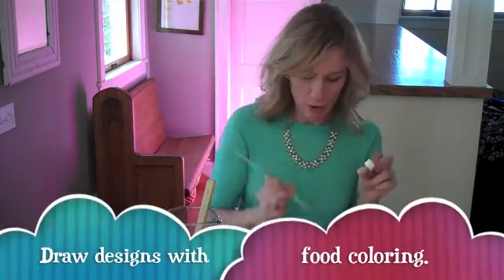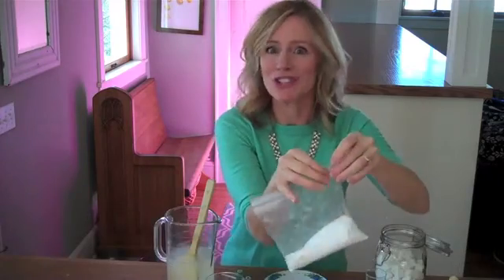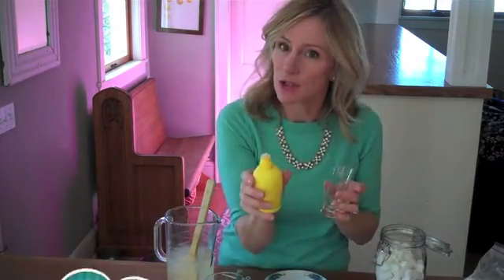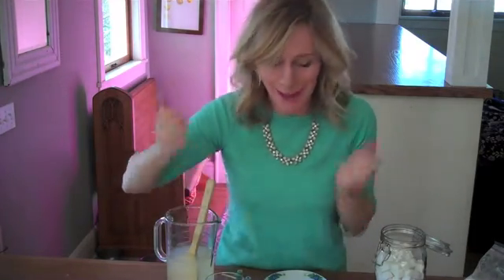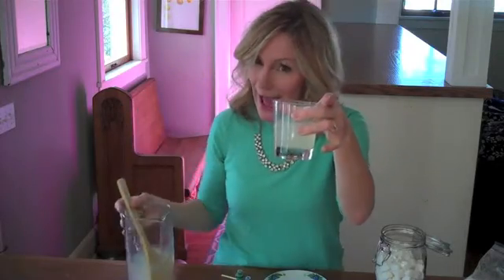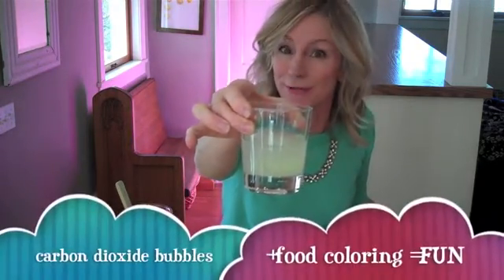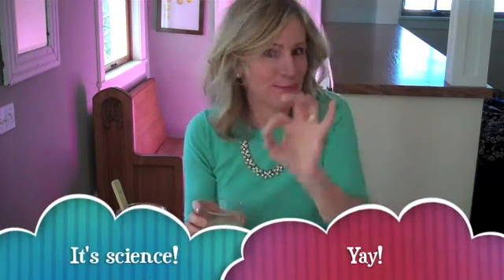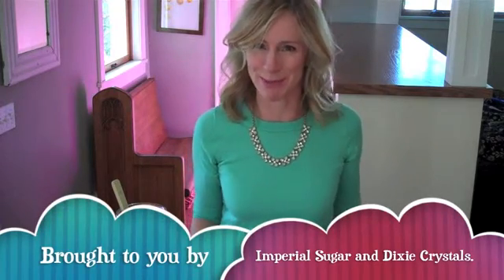The Kitchen Pantry Scientist Makes Lemonade Sugar Cube Fizz Bombs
In this science experiment Liz Heineke, The Kitchen Pantry Scientist, uses sugar cubes, citric acid and baking soda to cause a chemical reaction. When you combine liquid citric acid and baking soda, you create carbon dioxide gas. When this gas is trapped in a liquid, it bubbles up to the top to be released.  These are the same bubbles used to carbonate soda!

Since lemonade is just sugar and lemon juice, we added our homemade fizz bombs to create a fizzy lemonade!

Follow along and you can have the coolest lemonade stand in the neighborhood!